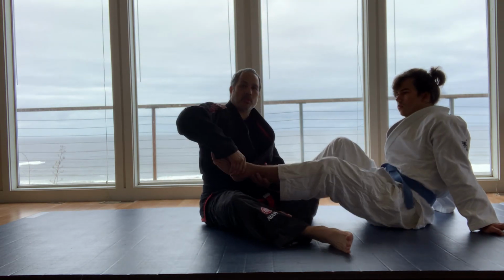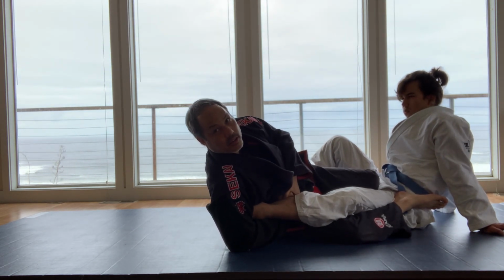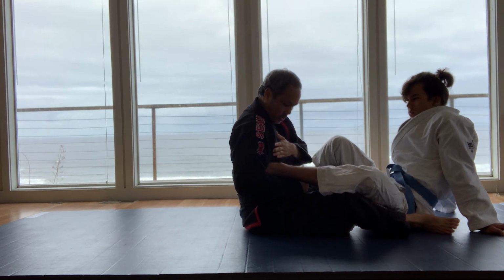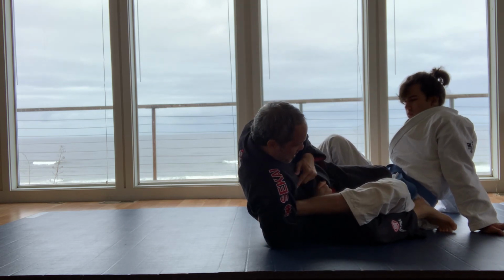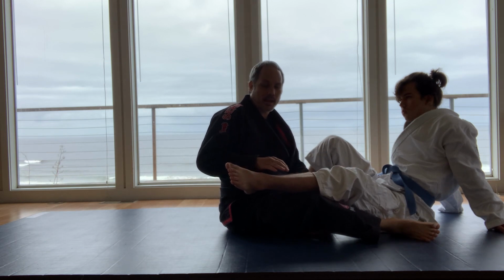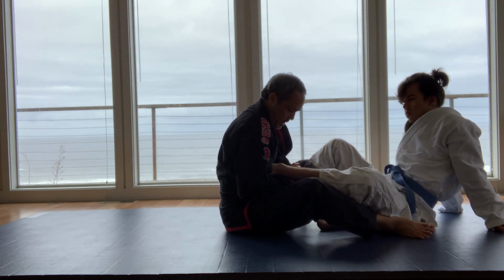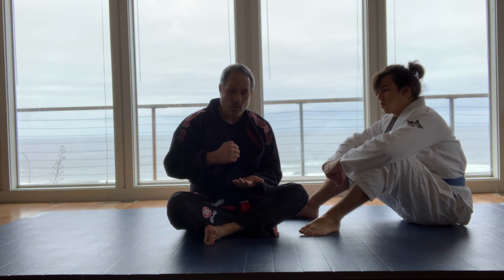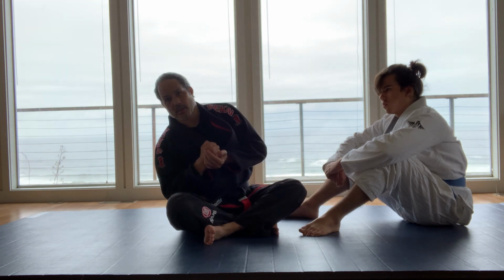The Small Circle Z Ankle (Aoki) Lock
Finishing the Z (Aoki) Lock using the Small Circle grip and wrist extension. I took the Small Circle Jujitsu concepts I learned from my dad and great uncle Wally Jay and applied them to this submission. This is a high percentage technique for me.